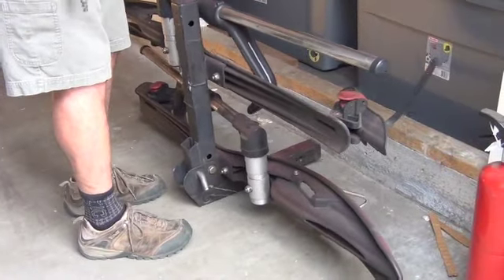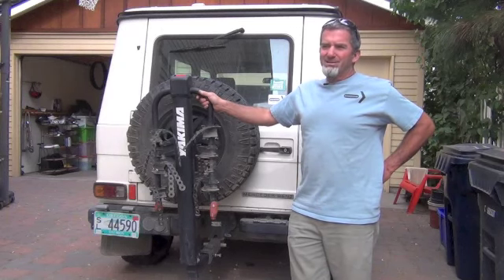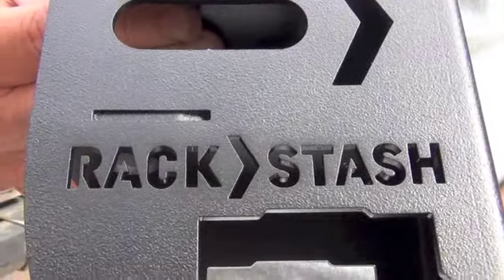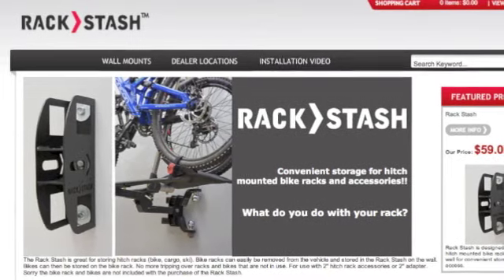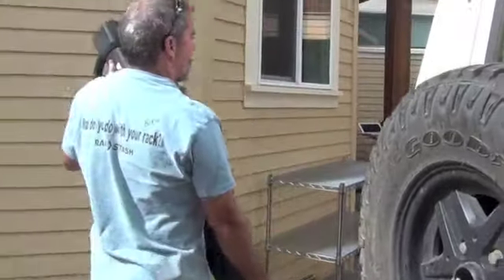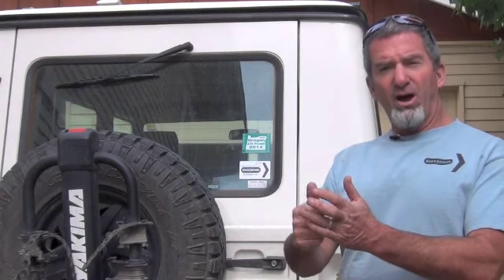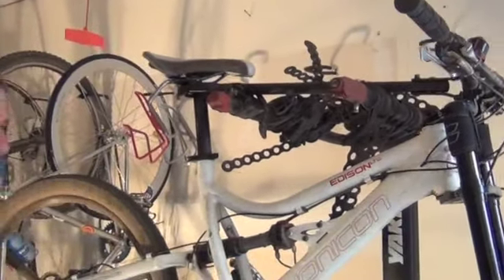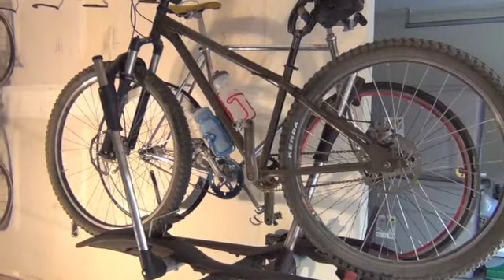Rack Stash by Kent Herman